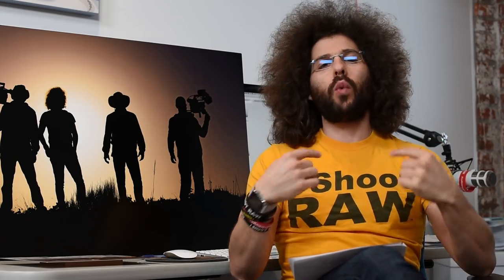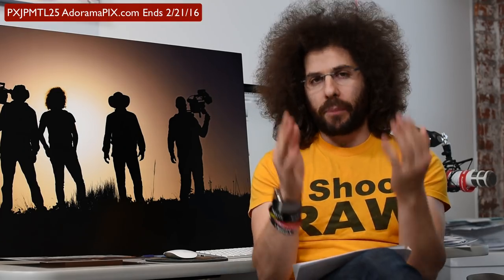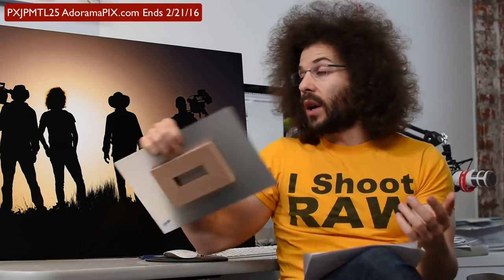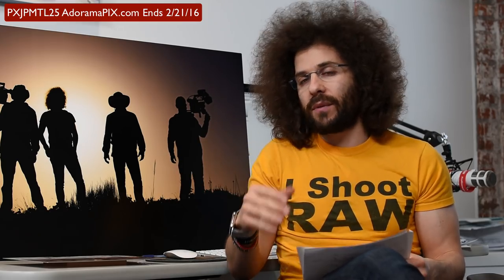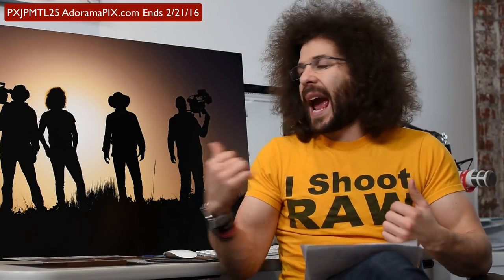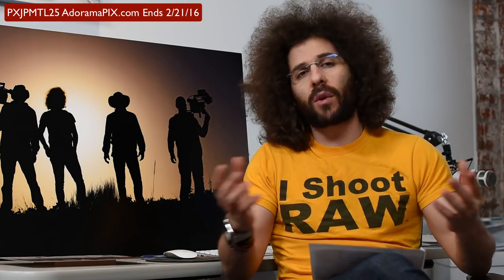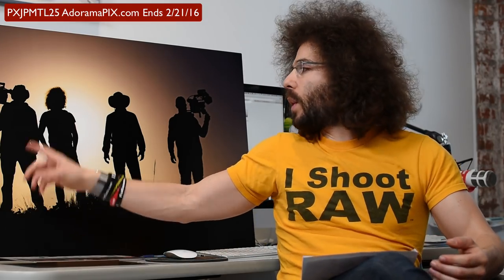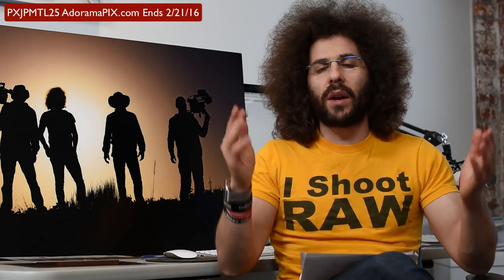Why I Make Metal Photographic Prints "PXJPMTL25"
I keep getting asked why I'm always getting metal prints done and why I think they're the way to go, so I figured you might have the same question...

Here are my TOP 6 reasons why I love metal prints and how to get your own metal prints done 25% less than everyone else by using code PXJPMTL25 (expires February 21st)...